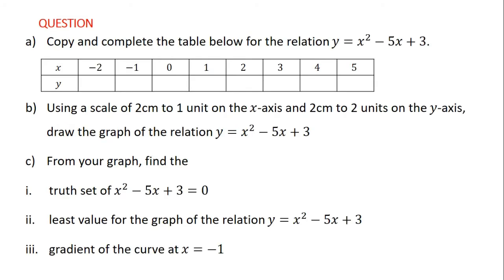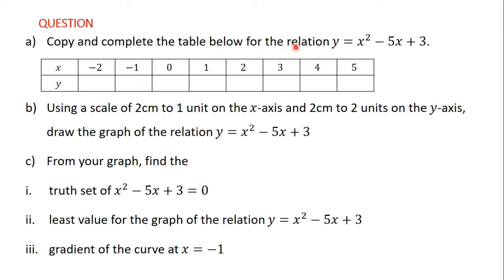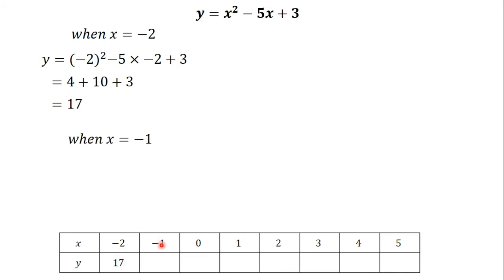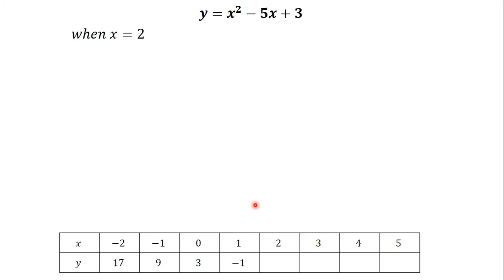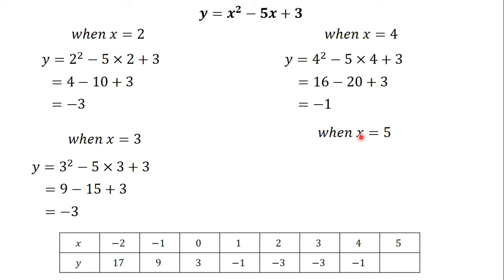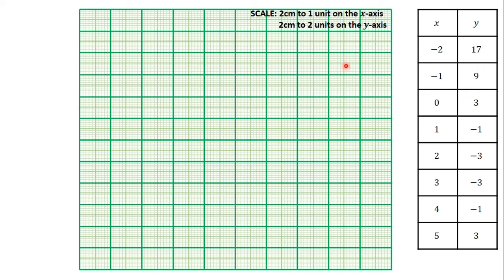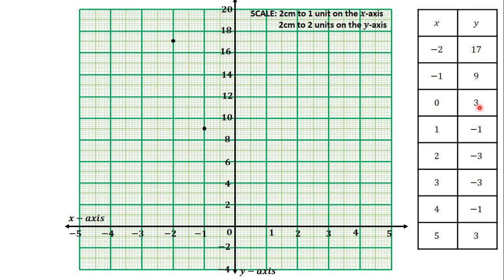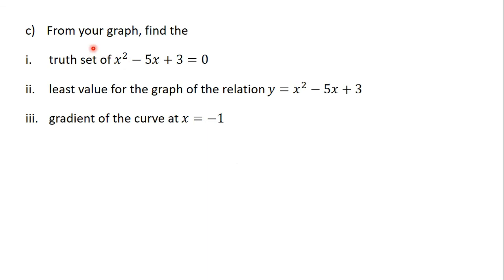53 Likely Examination Questions QUESTION 1 PART I